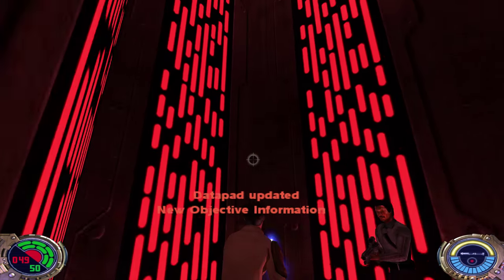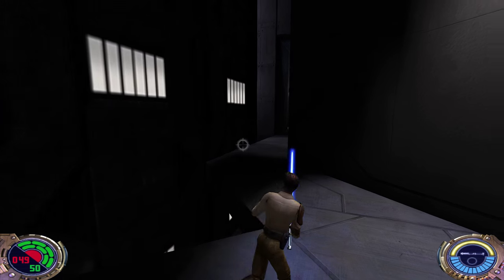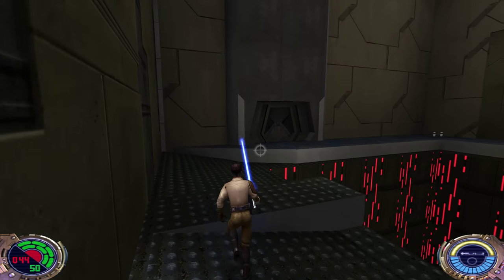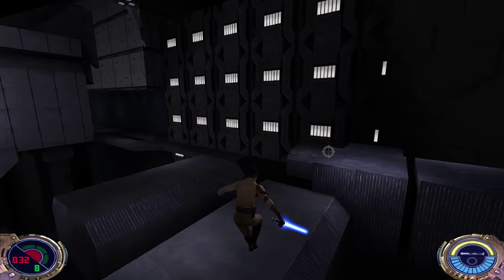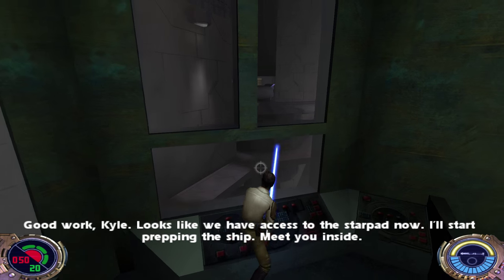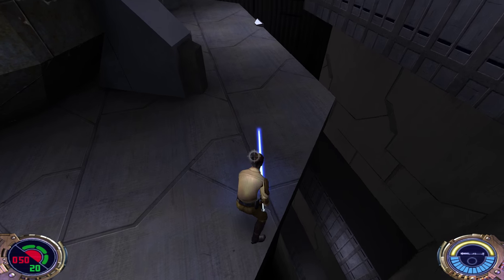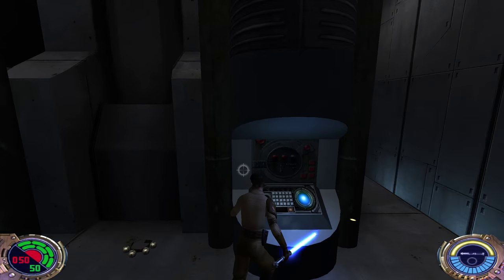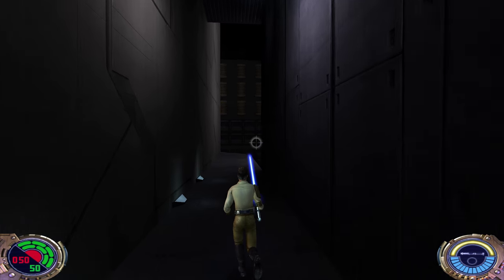Let's Play Jedi Outcast - Part 10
Hardest puzzle ever